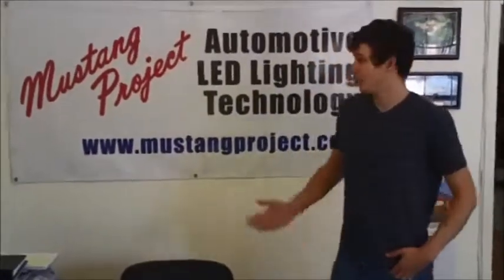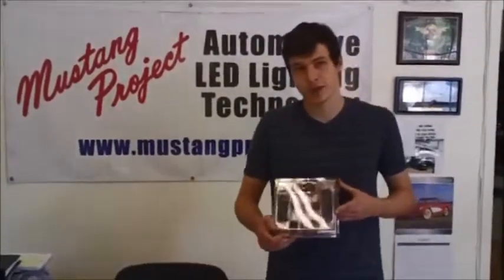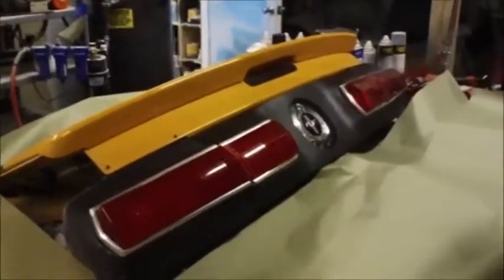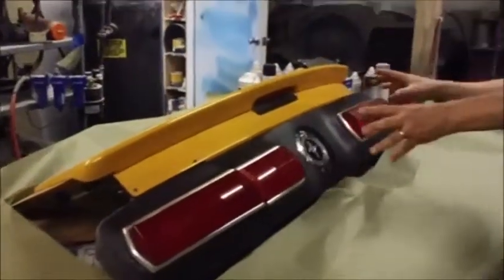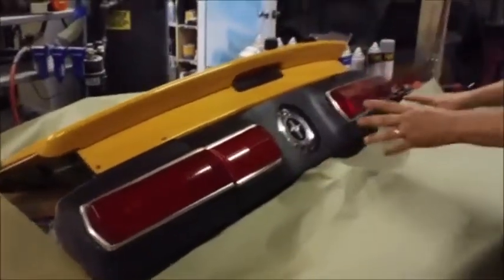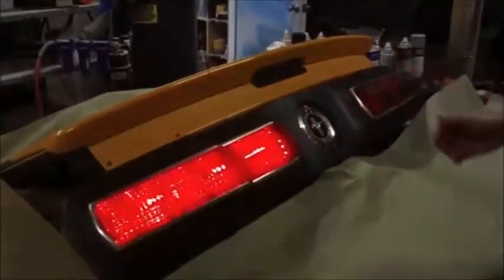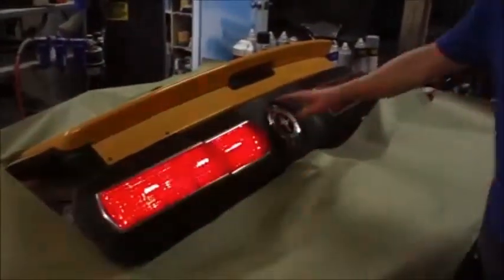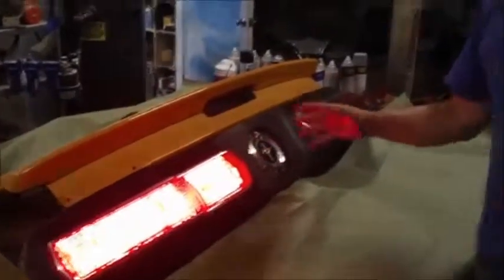0509 Shelby Kit